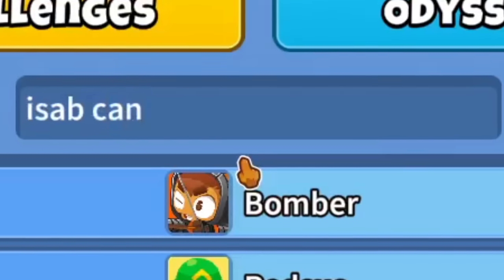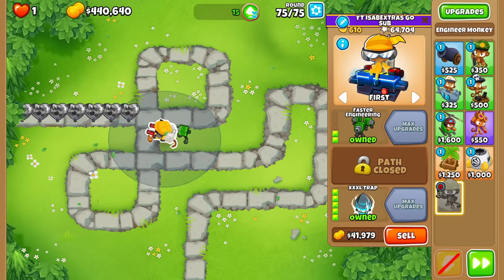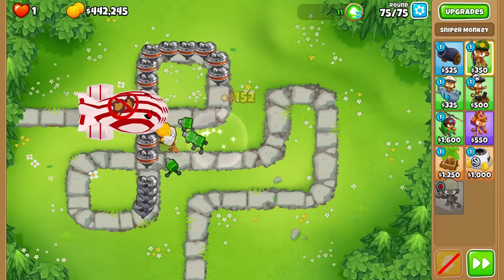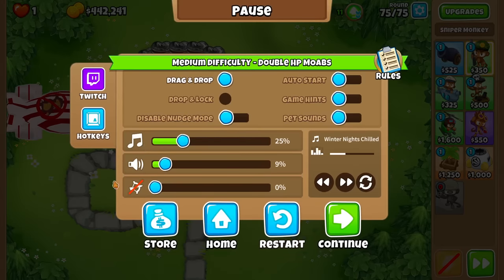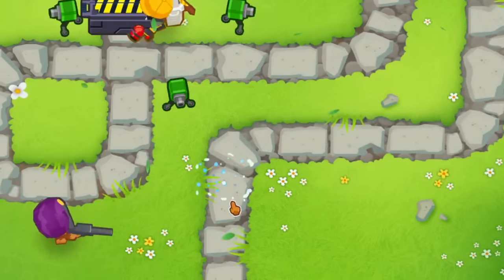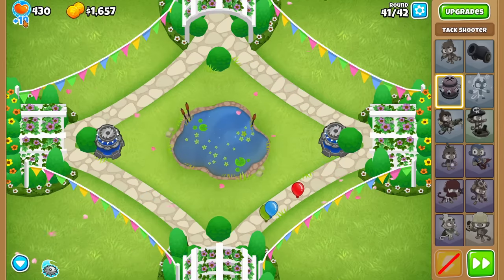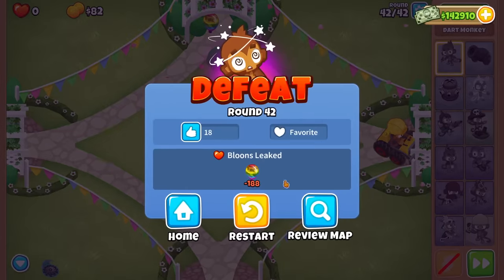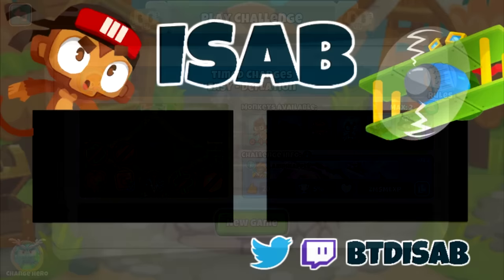They Said I Couldn't Beat This Without Cheats... (Bloons TD 6)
They Said I Couldn't Beat This Without Cheats... BTD6 / Bloons TD 6. This was a low percent winrate challenge I found that I had to beat in order to prove the title false! Also featuring some cool map specific interactions with another challenge.